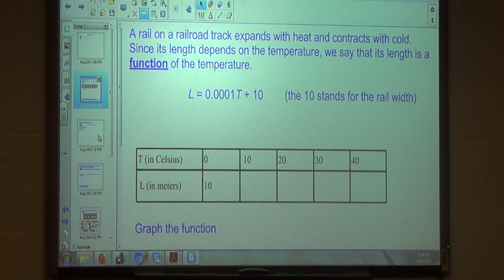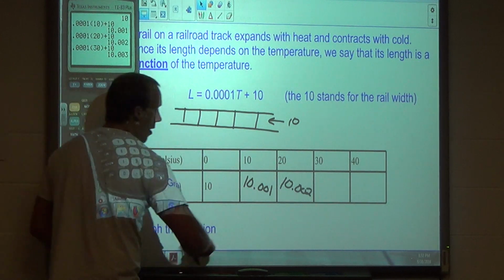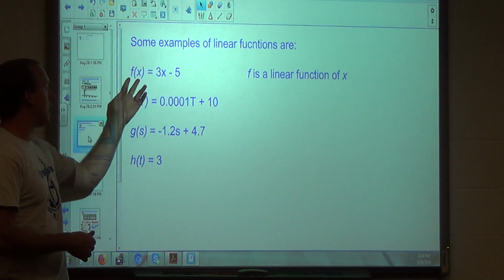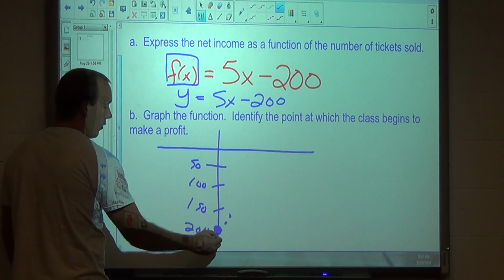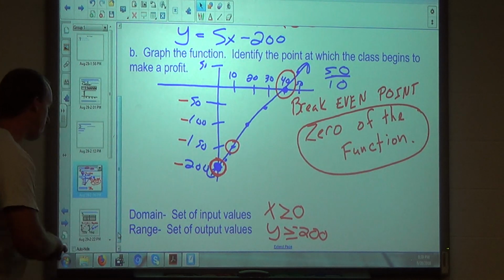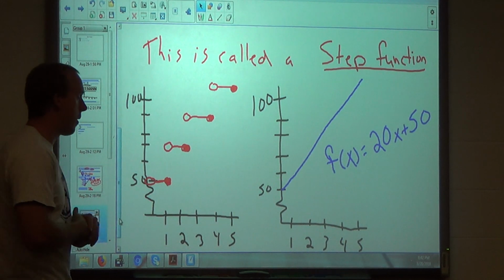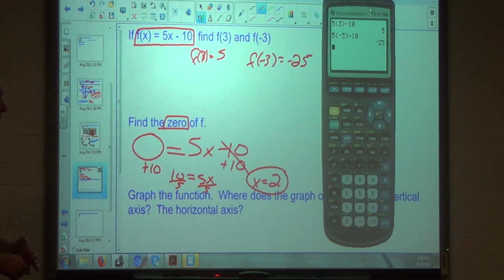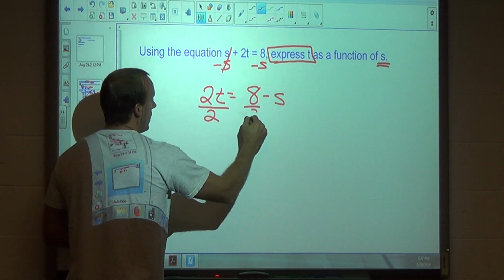Lesson 1-4 Linear Functions and Models (Pre-Calculus Roemmich)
Lesson on Functions of Linear models from the Pre-Calculus Book